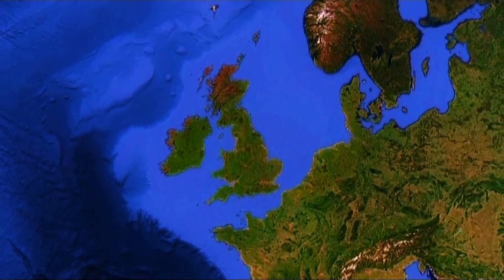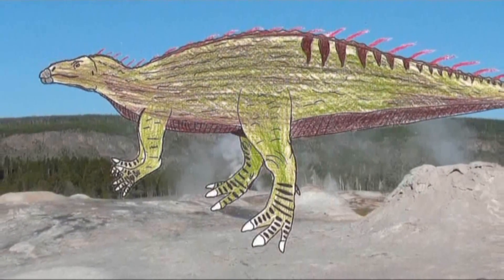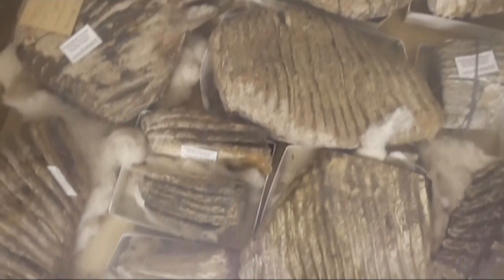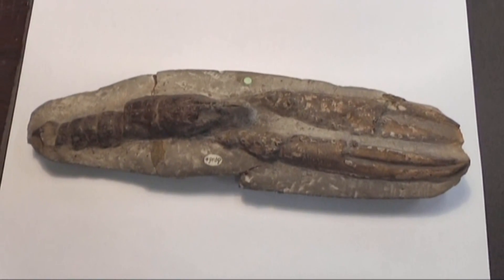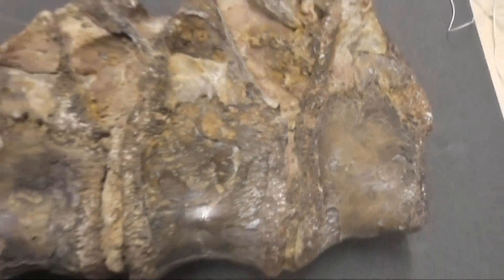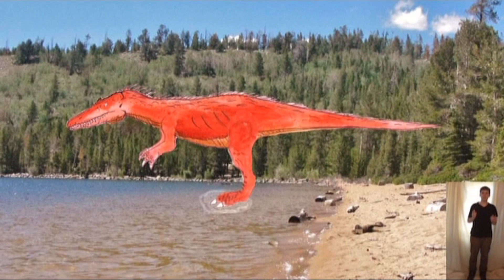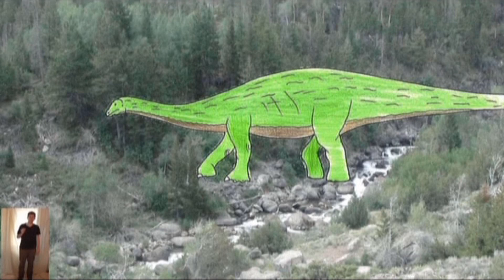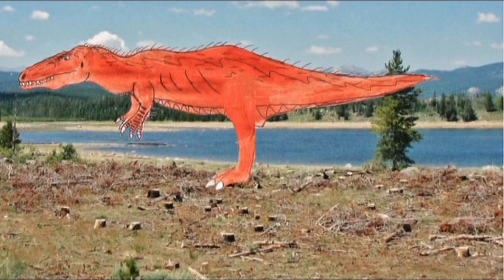Prehistoric UK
•Have you ever wondered what creatures once lived in the United Kingdom? This video will explore some of the incredible animals that ever lived and those unique to the UK. This video celebrates being my official 100th video posted to YouTube.

From Wikipedia: "While many species have been classified in the genus Iguanodon, dating from the late Jurassic Period to the late Cretaceous Period of Asia, Europe, and North America, research in the first decade of the 21st century suggests that there is only one well-substantiated species: I. bernissartensis, which lived from the late Barremian to the earliest Aptian ages[1] (Early Cretaceous) in Belgium and possibly elsewhere in Europe, between about 126 and 125 million years ago". ...Oops! It did live in the UK however.

Thanks again to the British Geological Survey and Nottingham Natural History Museum for permission to film their fossil collections.

Creatures featured in this video include:
•Liopleurodon
•Plesiosaur
•mammoth
•pterosaur
•Iguanodon
•Megalosaurus
•Baryonyx
•Cetiosaurus
•Ichthyosaur